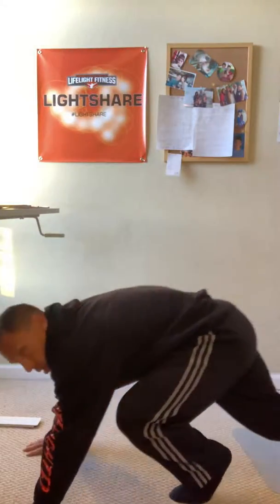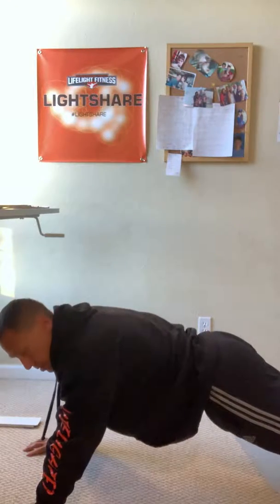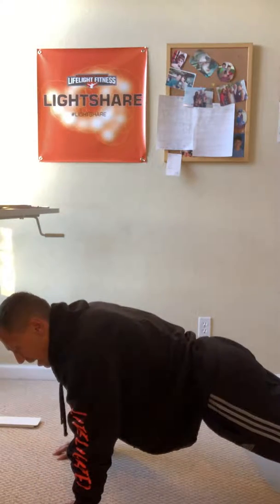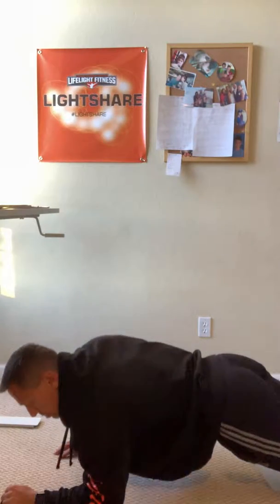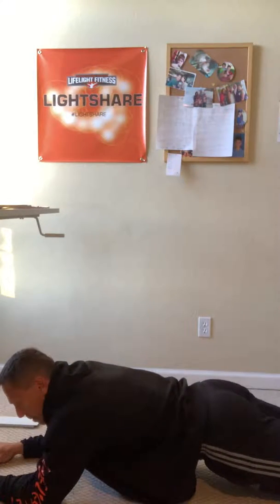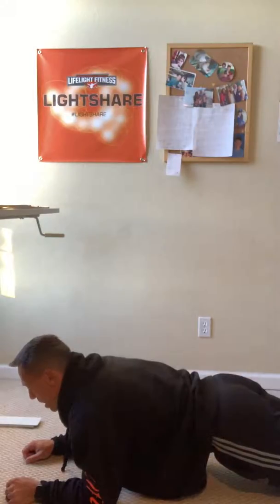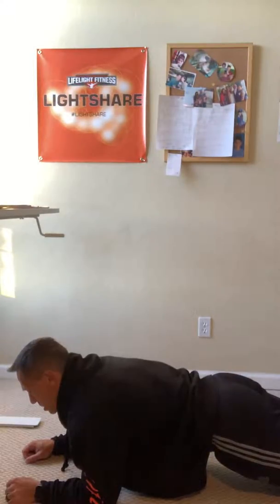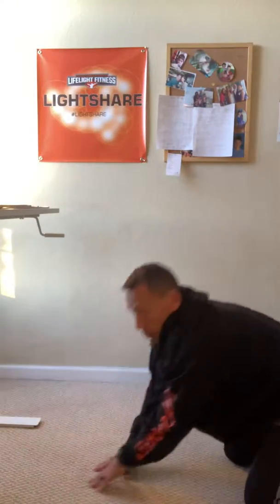Squat Knees plank crunches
The three basic movements for the Belly Blast Morning Ritual.